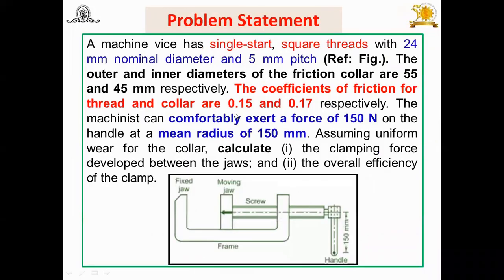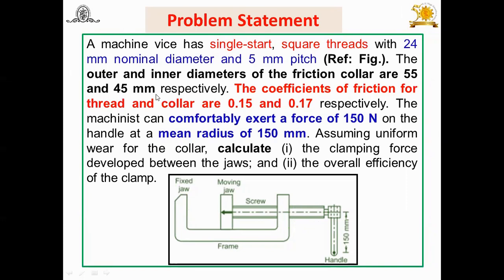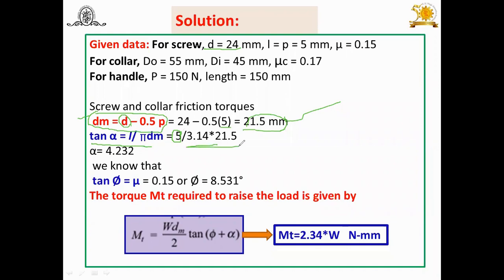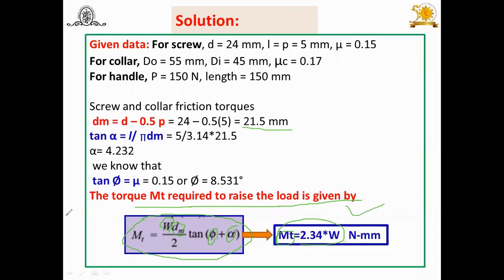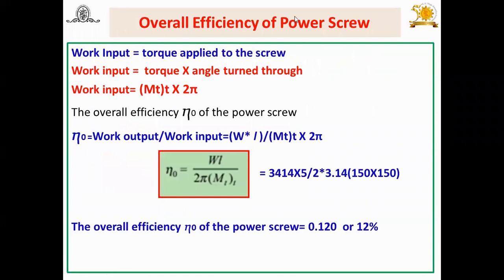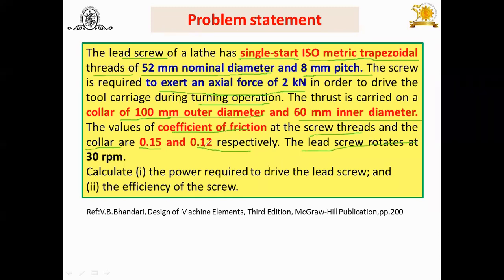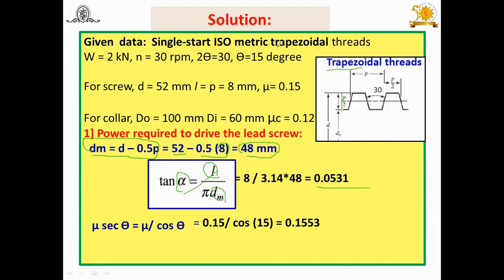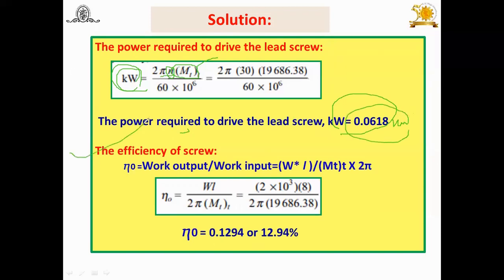Power Screws: Part-V (Problems on Power Screws)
This video discusses the method of solving power screw problems